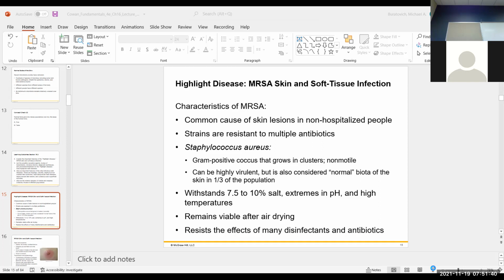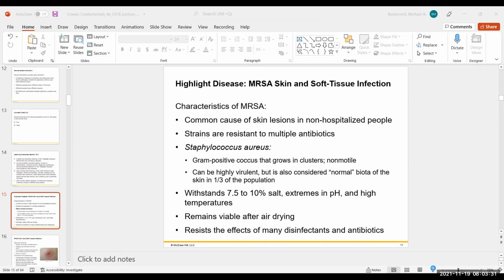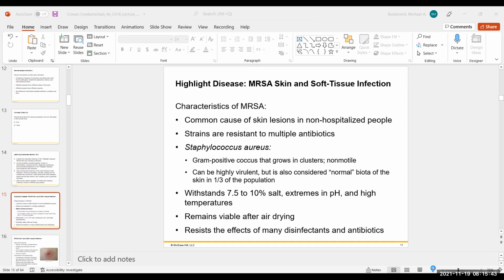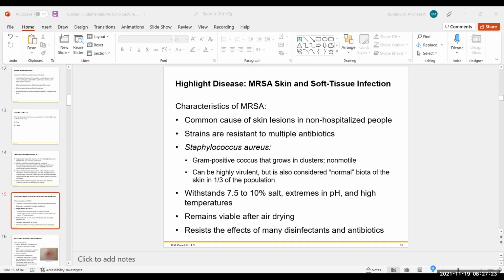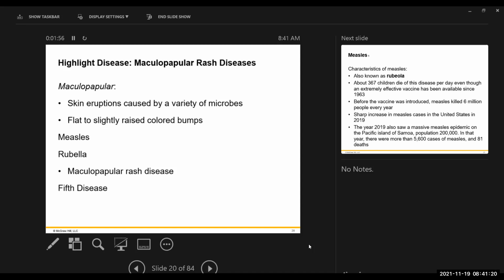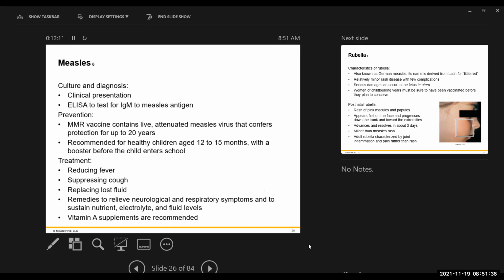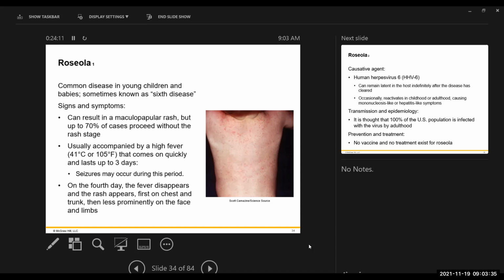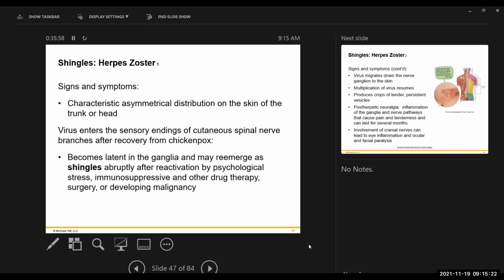Skin Infections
Skin and Soft Tissue Infections and Childhood Viral Exanthems